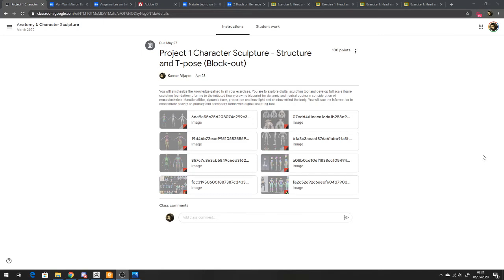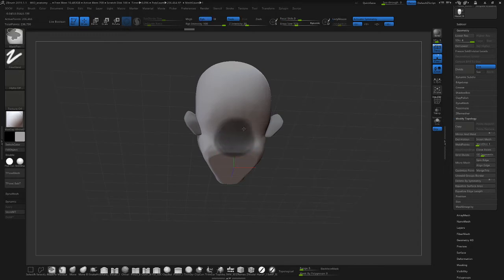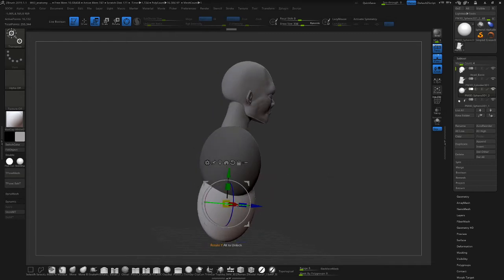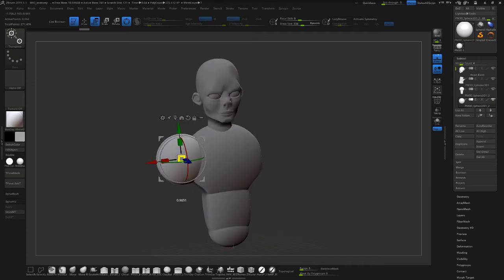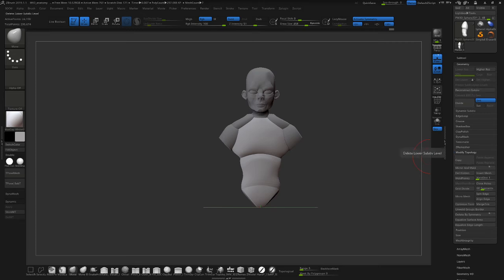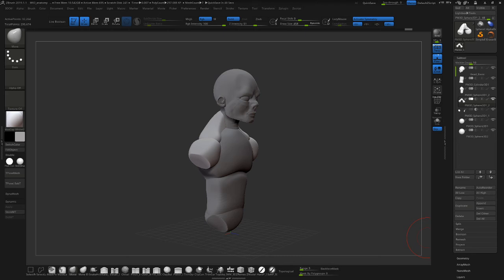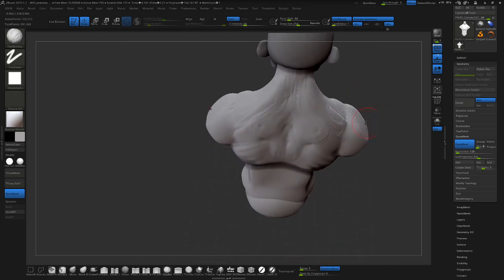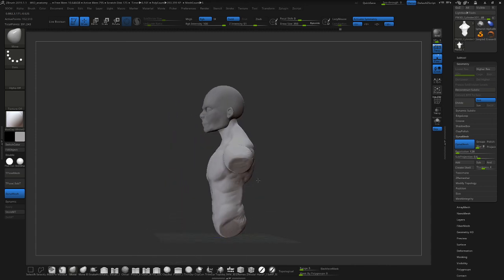WK4 Anatomy Pt 2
Ears and torso